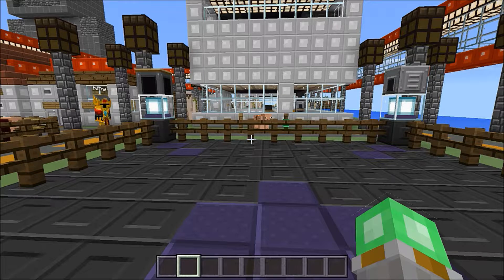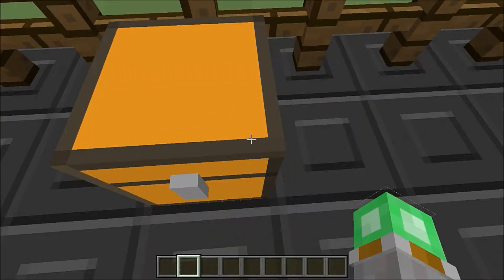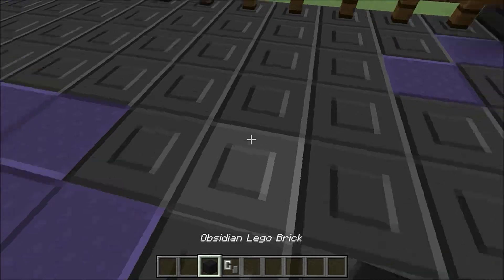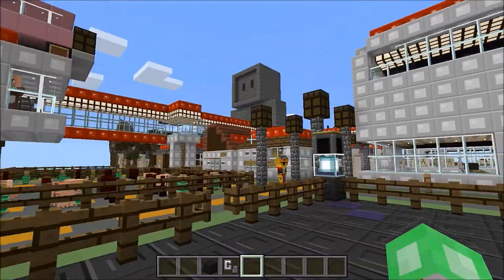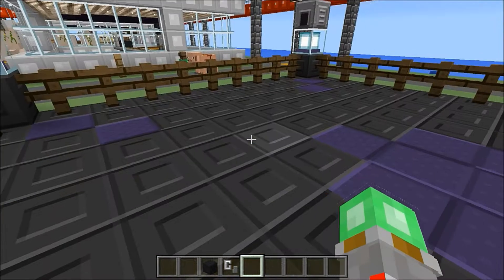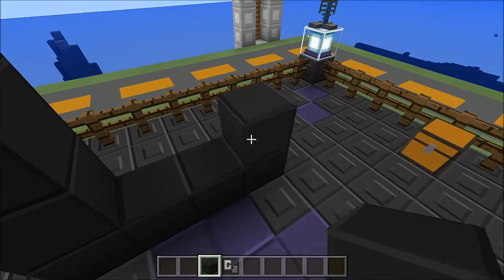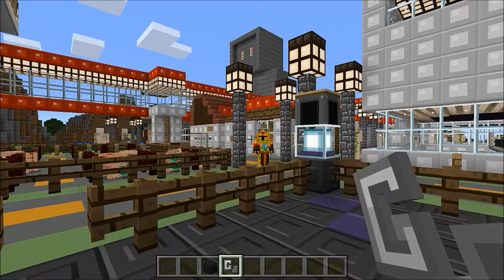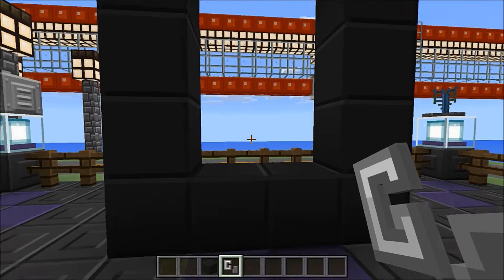The Lego Portal (stop motion)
BM builds a strange portal that takes him to another world.